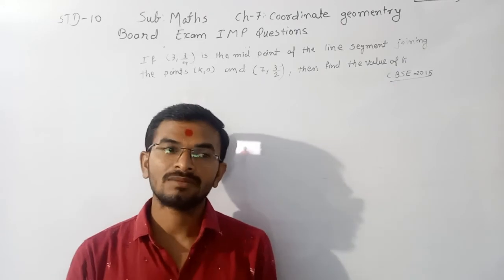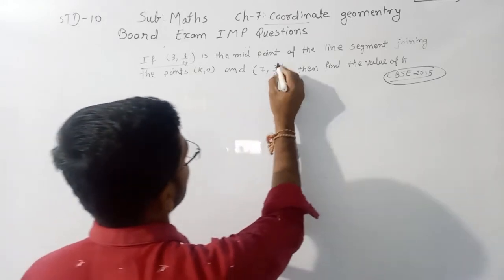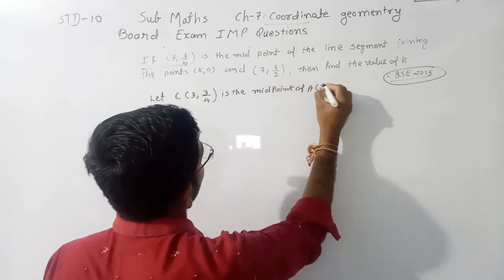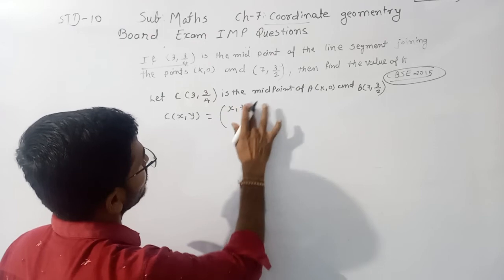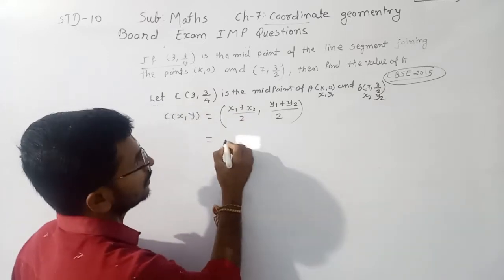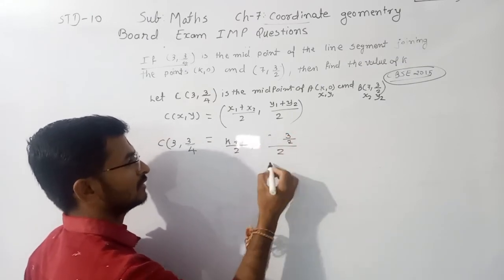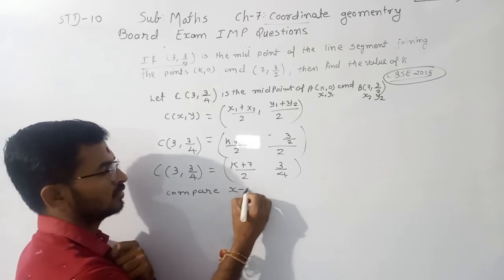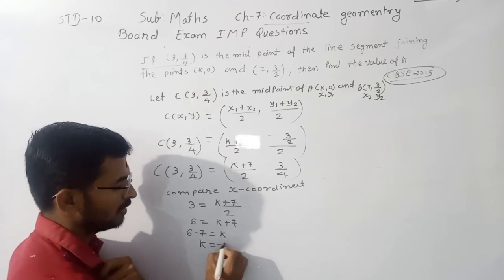if (3,¾) is the midpoint of the line segment joining the point (k,0) and (7,3/2) then find the of k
if (3,¾) is the midpoint of the line segment joining the point (k,0) and (7,3/2) then find the value of k